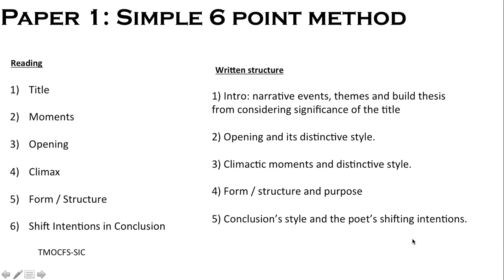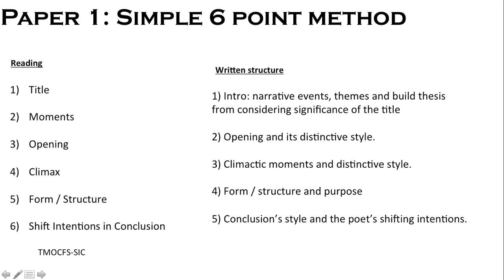Unseen reading method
Introductory explanation of a reading strategy / writing structure to adopt when approaching an unseen poem.